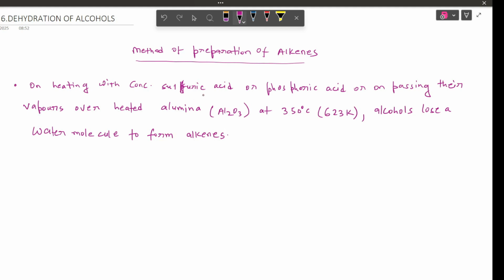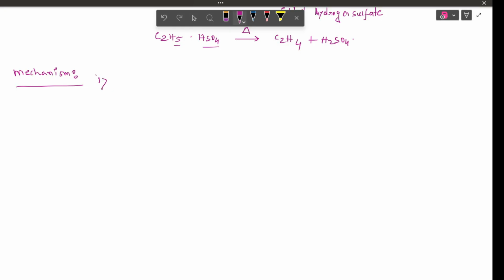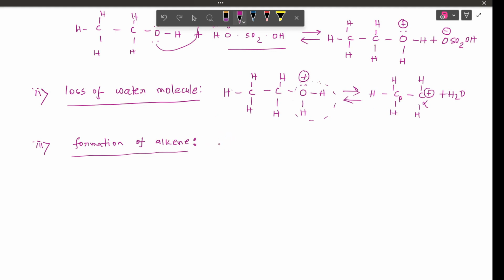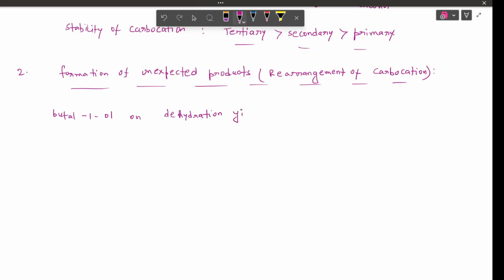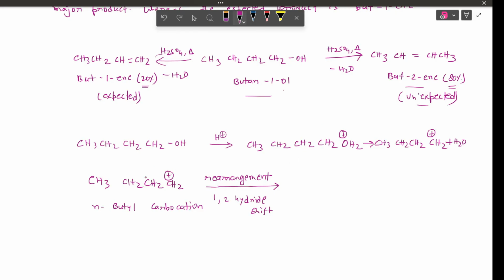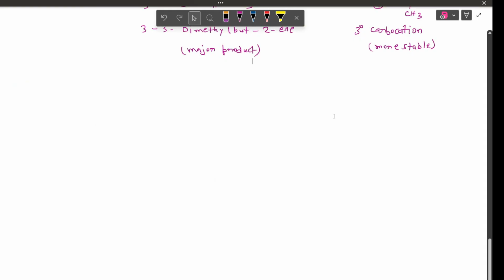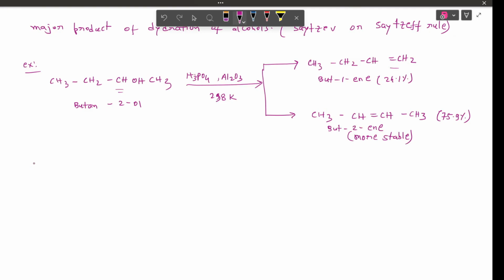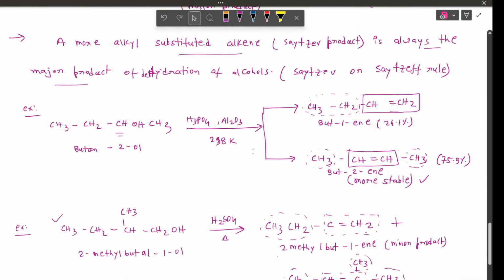DEHYDRATION OF ALCOHOLS/SAYTZEFF'S RULE/ORGANIC NAME REACTION/PART6